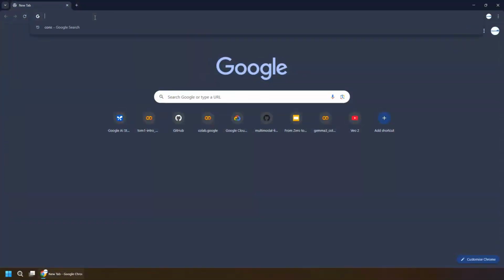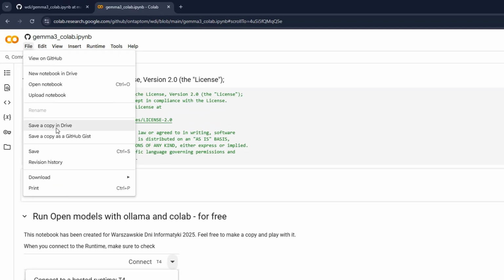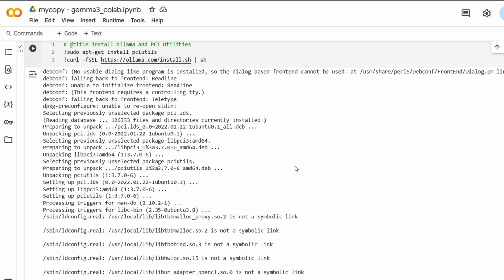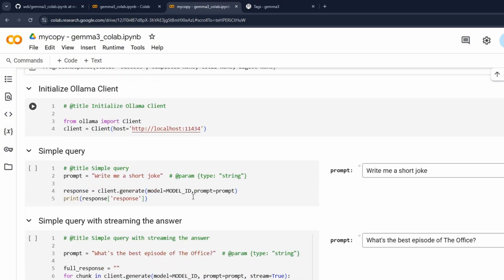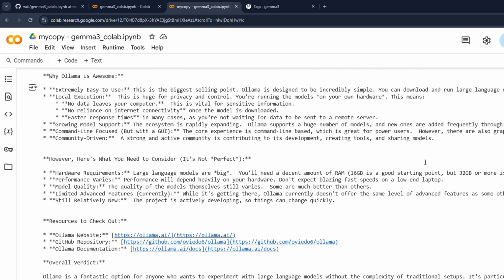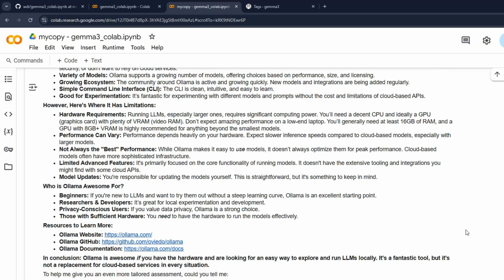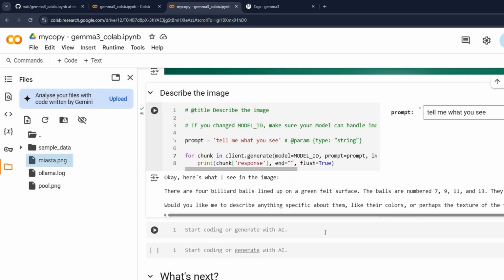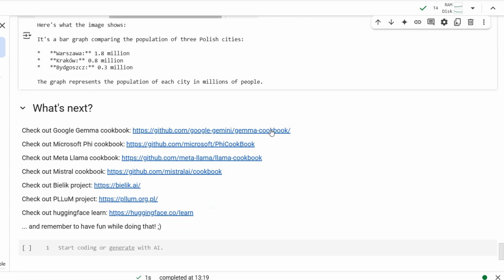Launch Gemma 3 in the cloud and start building in minutes (Quickstart)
Gemma 3 is an open Large Language Model from Google that you can run locally or host in your own infrastructure to build AI-powered applications.

In this video, I’ll show you how to quickly start interacting with the model using I’ll also walk you through how to spin up your own instance of Gemma 3 using Google Colab and the notebook I’ve prepared, so you can start prototyping in minutes.

In the Colab notebook, I’m using Ollama to run the model.

Notebook file: gemma3_colab.ipynb

Timestamps:
00:00 - Introduction
00:43 - Google AI Studio
01:55 - Setup Colab Notebook
03:32 - Installl pre-req
04:50 - First query to Gemma3
05:45 - Streaming answers
06:45 - Image analysis
08:29 - Next steps